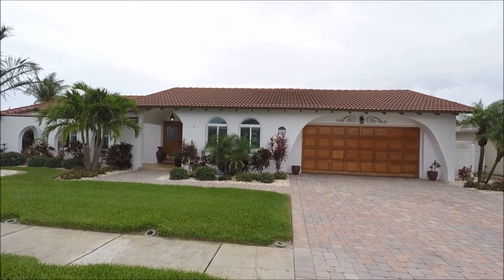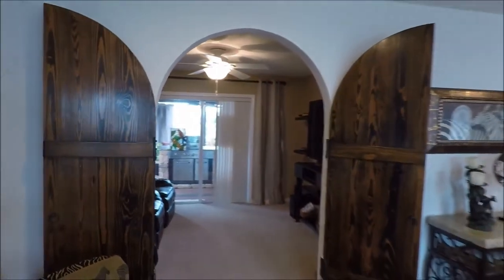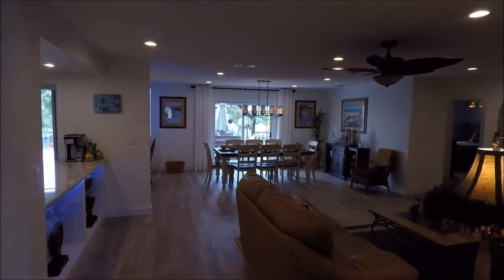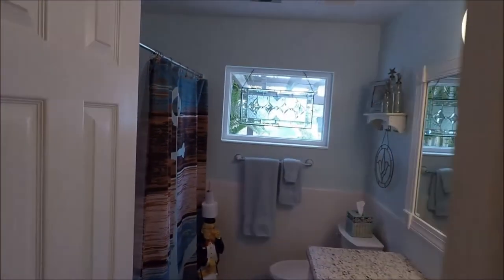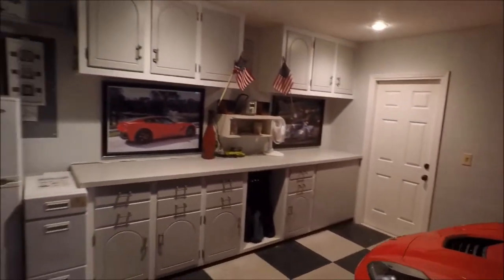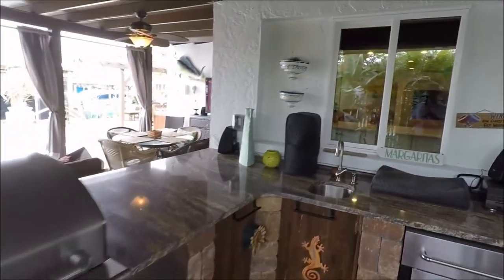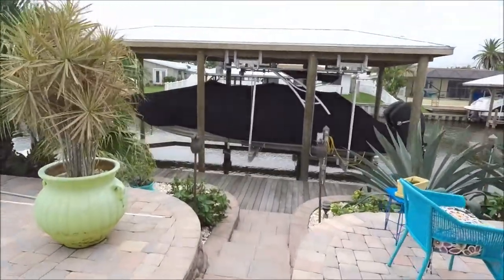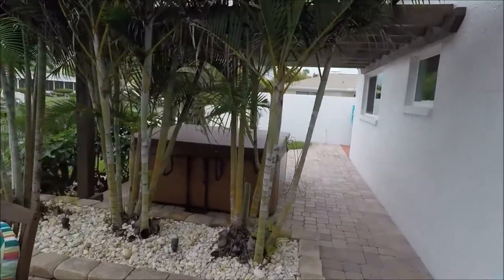460 Saint Georges Court | Video Tour | The Moorings | Home For Sale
A true Florida waterfront paradise that seamlessly blends indoor & outdoor living. Extensively updated while preserving the charm of the Spanish-style architecture. Spacious formal living room with electric fireplace and adjoining entertainment room/office. Main living area has been opened to create a comfortable, yet unrestricted space allowing for elegant living. Stunning kitchen boasts quality cabinets, granite counters, & stainless appliances. Live the Florida lifestyle outdoors while grilling at the summer kitchen, lounging on the sweeping pavered deck, or marveling at the tropical landscaping. Swim-in-place pool and stand-alone hot tub under one of two cedar pergolas. 38' boat house with 10k# elec. lift and easy Banana River access. Fresh exterior paint, impact windows, & much more!

If you prefer, you can learn more about it

Whether you're buying, selling, or just looking for your future dream home, we're always happy to help you with all of your real estate needs. We specialize in single-family homes and condos as well as short sales and foreclosures, and we make use of the latest technology, which is a huge benefit to our clients. Above all, we take pride in our quality of service and commitment to our clients.

Choose two names you can trust: The Barclay Group and RE/MAX Elite.

Information is deemed to be reliable, but is not guaranteed.